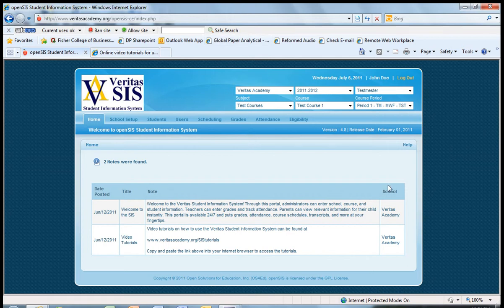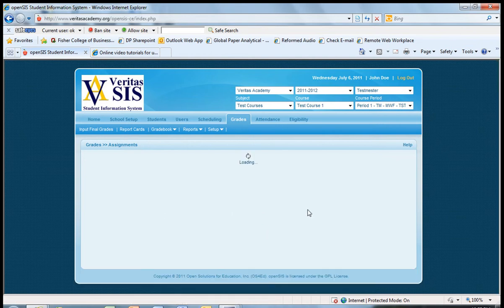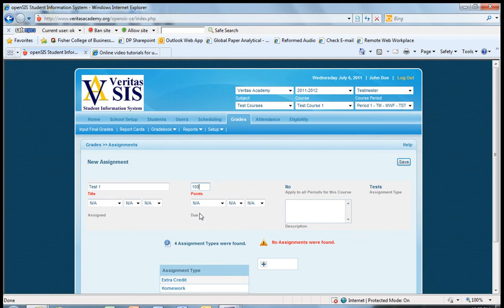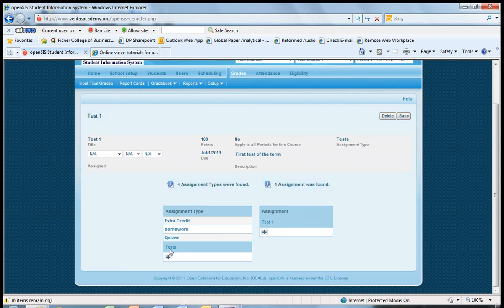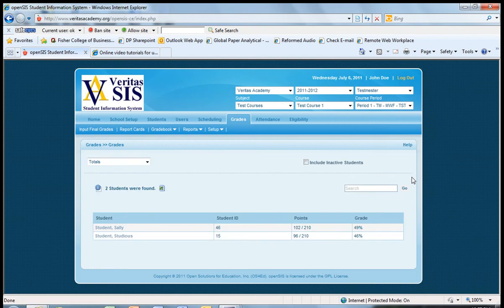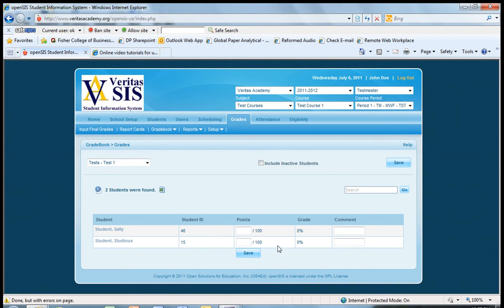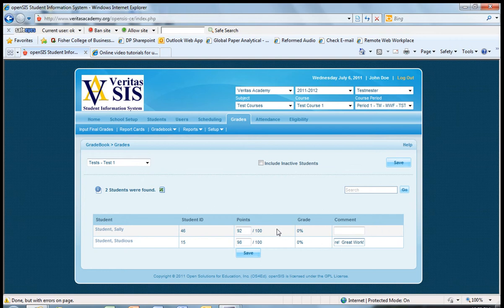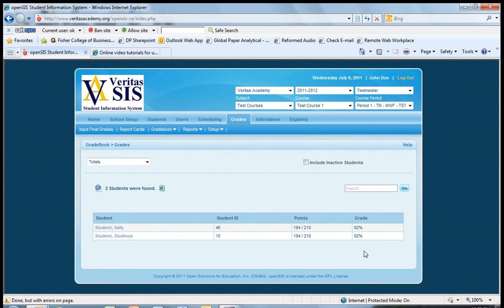SIS Entering Grades by Assignment